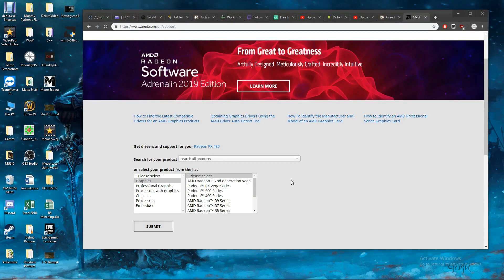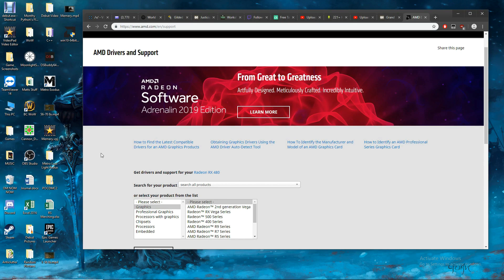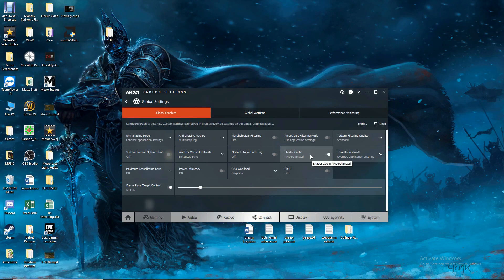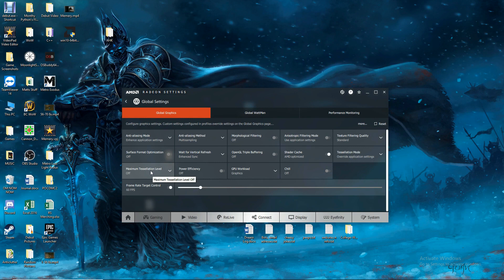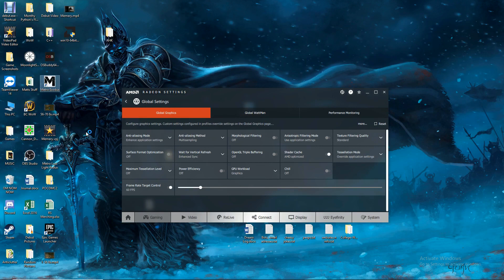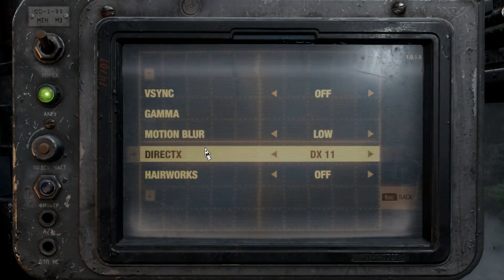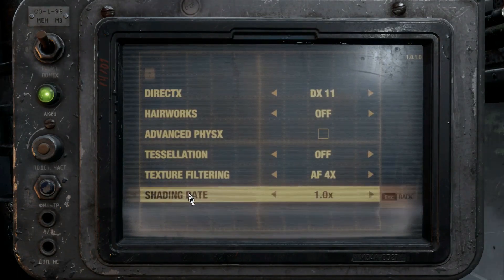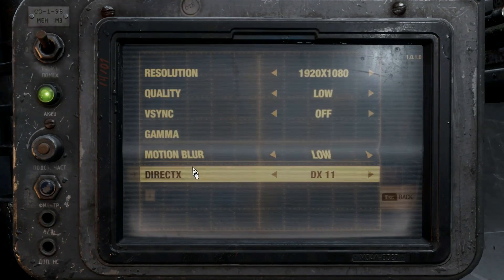Metro Exodus - PC Crashing Fix (AMD Cards)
Had issues with Metro Exodus crashing every 15-30min or so, spent a few hours tweaking with some settings and got the game to stabilize. I'm currently using a Radeon RX 480.